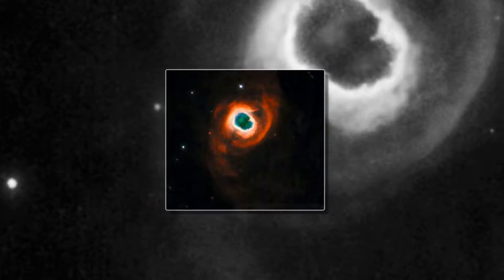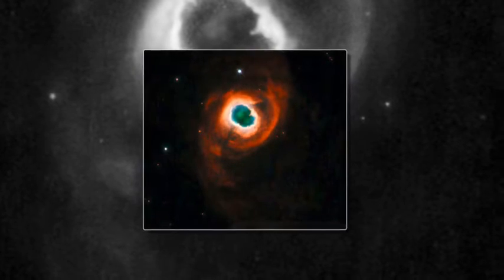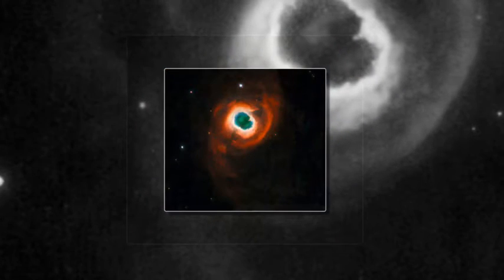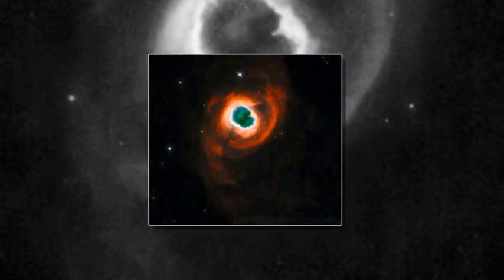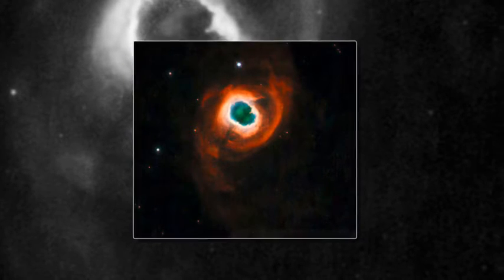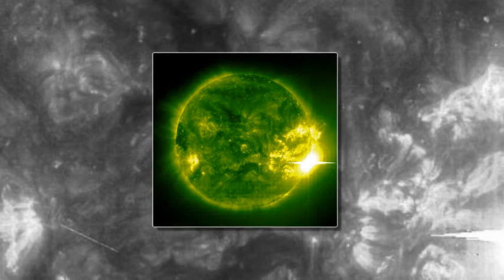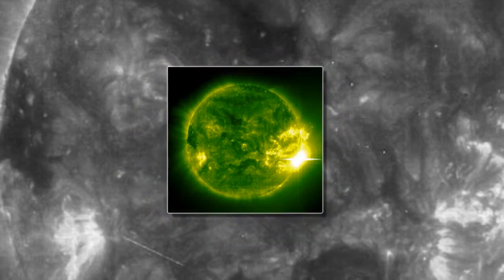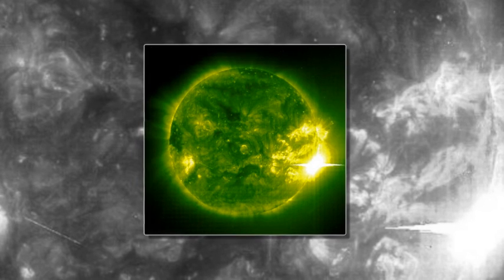How our world will end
How our world will end: Hubble image gives a glimpse of what the sun will look like when it dies (but don't worry, we've got at least 5 BILLION years left)
It is an incredibly beautiful image, but also a glimpse into our future.
Captured by Hubble and released by the European Space Agency, it shows a dying star, roughly the same mass as the Sun.
Experts say it shows how our own sun will look in five billion years time.
'The intricate swirls of gas offer us a glimpse of our Sun’s distant future,' Esa said.
'In 5 billion years’ time, our star will be dying.